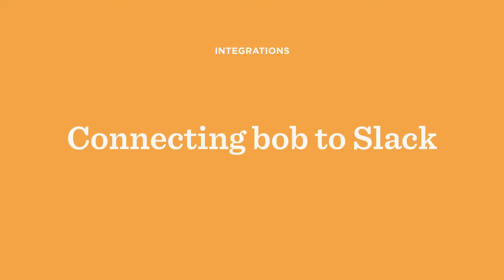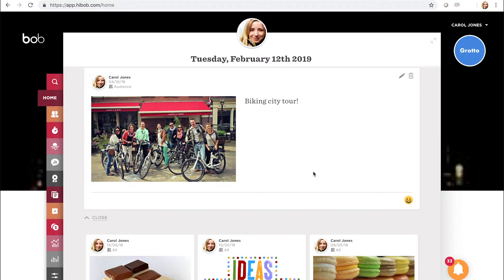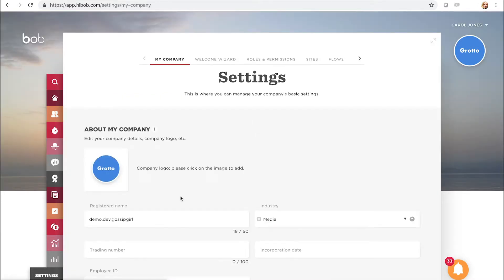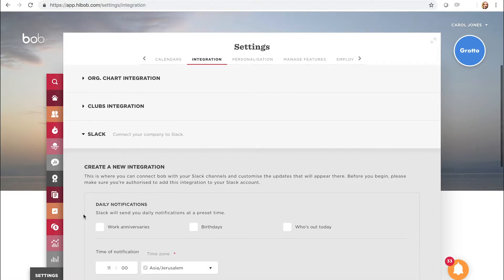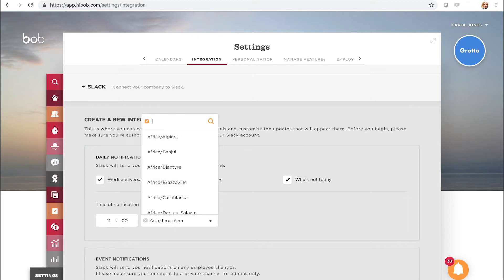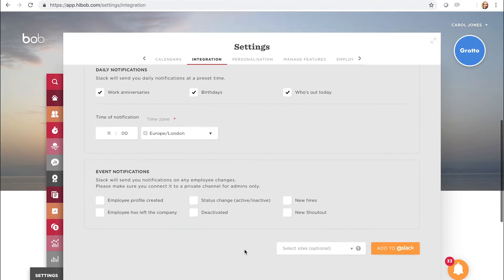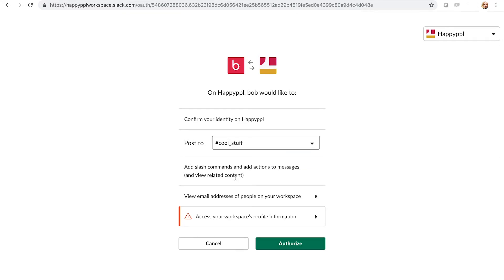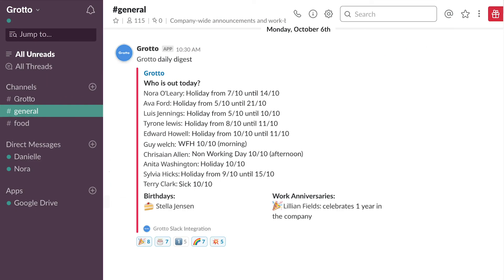Connecting bob to Slack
Integration
Announcing our seamless integration with Slack, which allows you to receive and manage bob updates in your own customizable Slack channels.

Want to learn how it works? Check out our tutorial on how to enable digestible bob insights in Slack to allow for easier decisions and actions on your end, so you can spend more time focusing on what matters most.